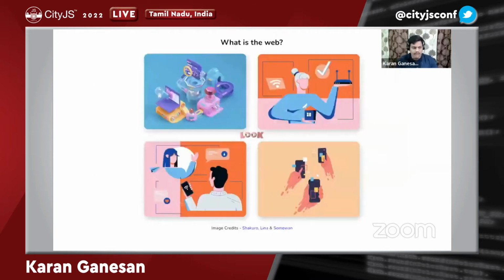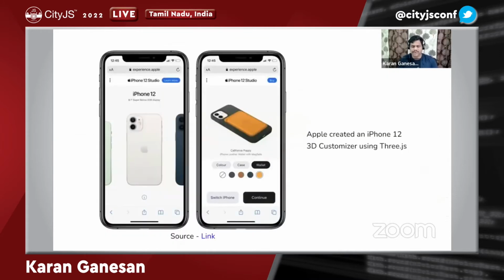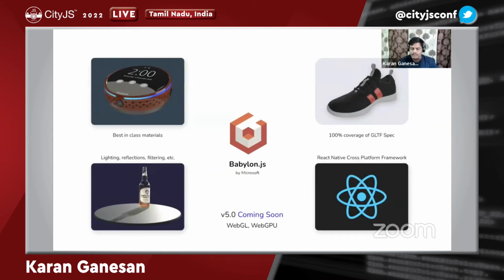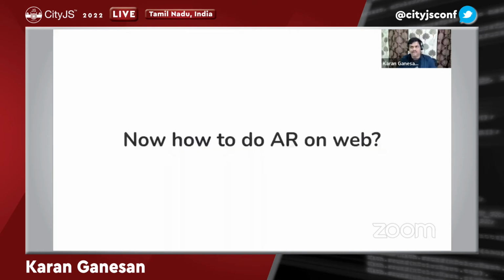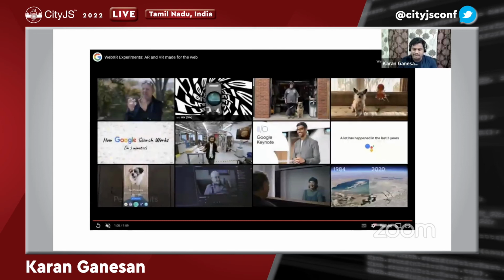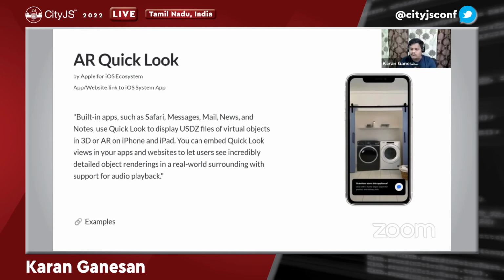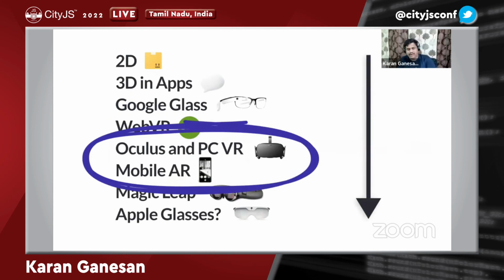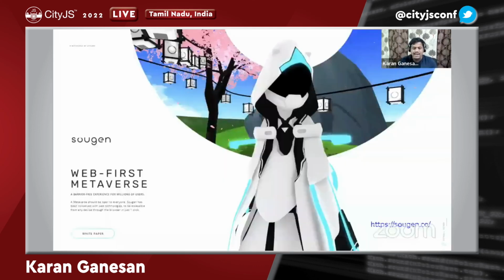KARAN GANESAN - State of 3D/AR on the web 🚀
Introduction, use cases, tools, libraries, community, case study project and ecosystem about 3D/AR on the web. The talk will cover - Intro about what 3D, AR and VR is - What is web based 3D, AR and VR means? - What is WebXR? - Use cases of them - Tools and Libraries one can use today - What the community and ecosystem look like taday - A walkthrough of a project created using WebXR The talk will have a mix of code, information, etc. It's more of a consolidation of what is going around 3D/AR space today in 2022 and how one can leverage it.